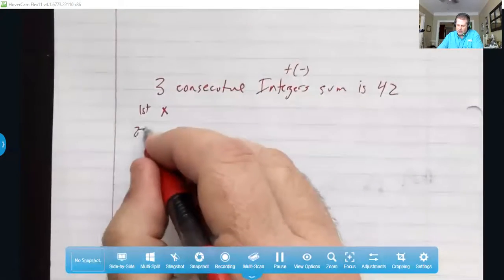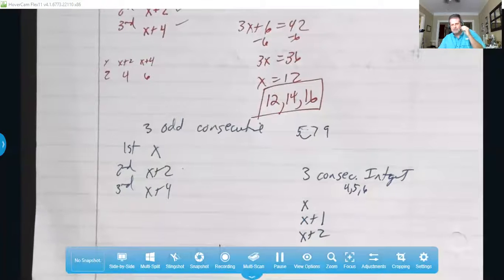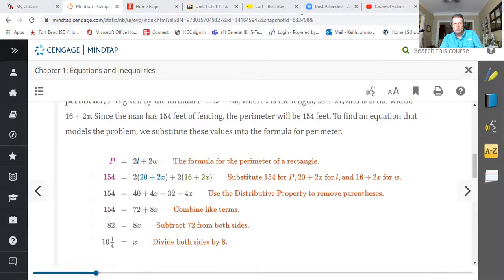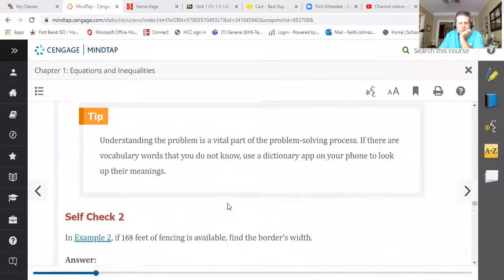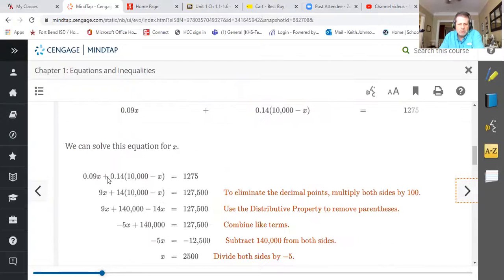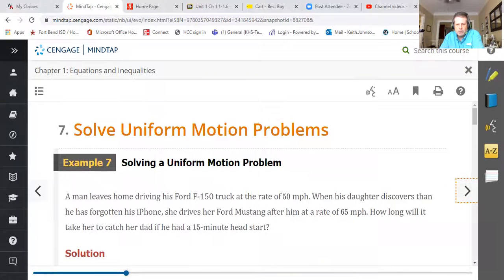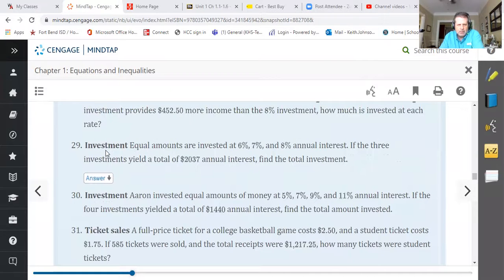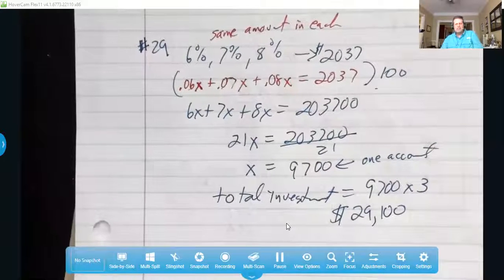1314 notes 1.2